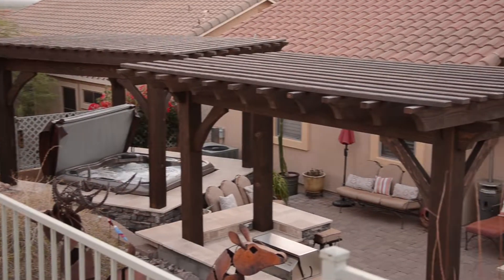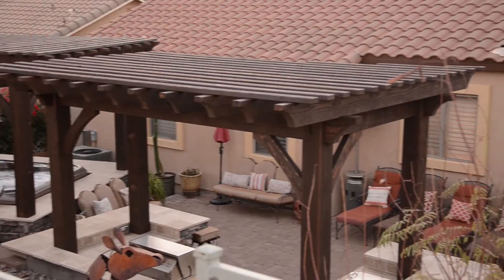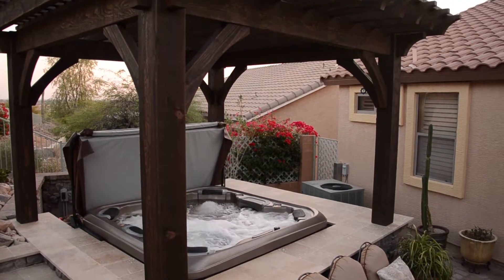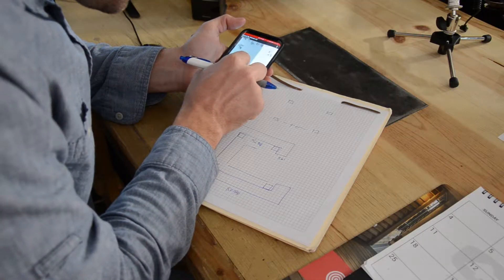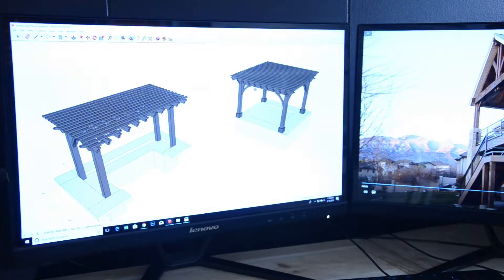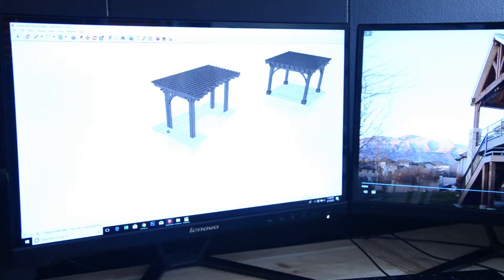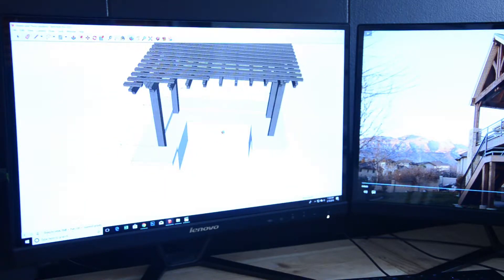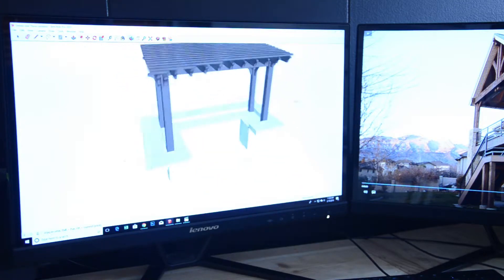Timber Structure Design Process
Notched

We fabricate custom timber structures and ship them nationally. This video helps show how that long distance design process works.